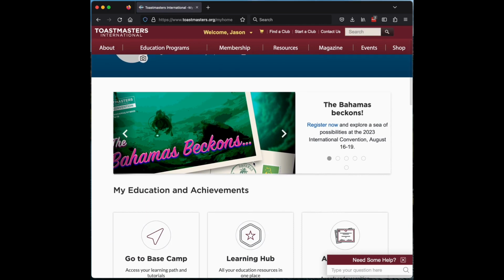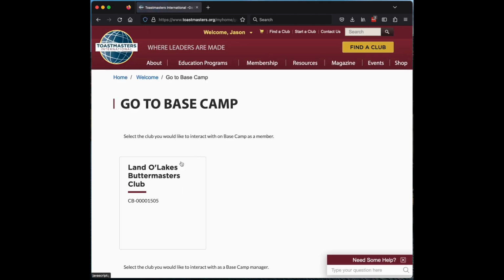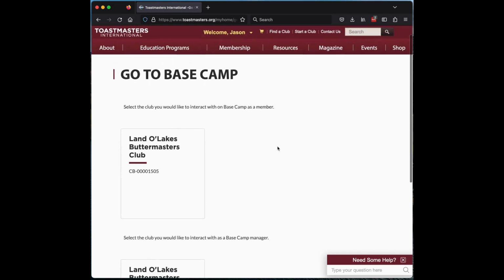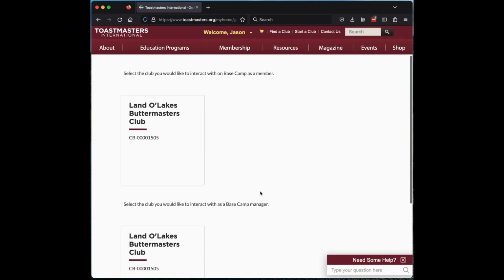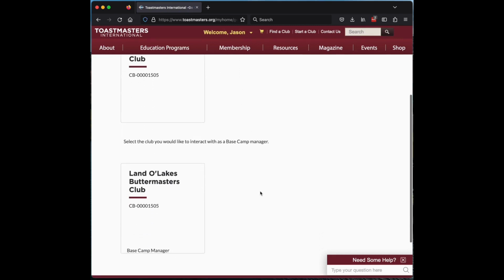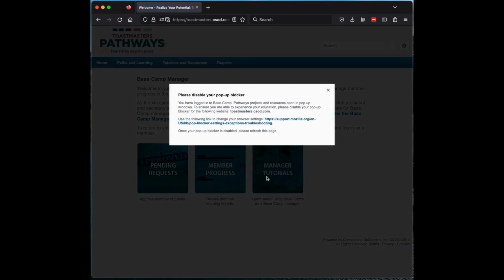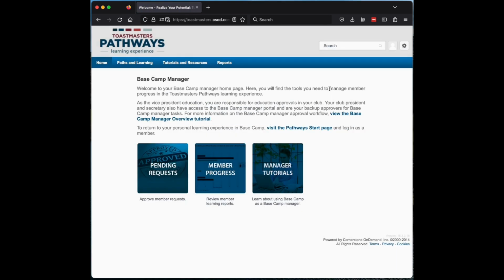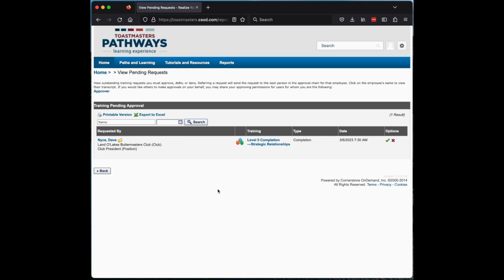Base Camp Level Completion Approval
District 106 Toastmasters. Educational Session. Base Camp Level Completion.

Instruction by Jason Sonnek.

Toastmasters International. Education Program FAQ

About District 106
District 106 Toastmasters serves parts of Minnesota and Ontario, Canada.